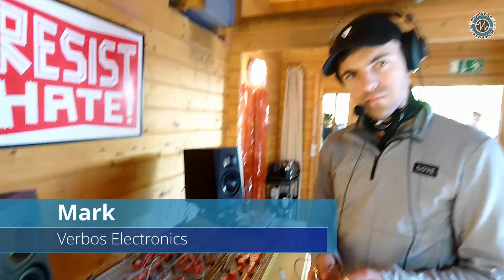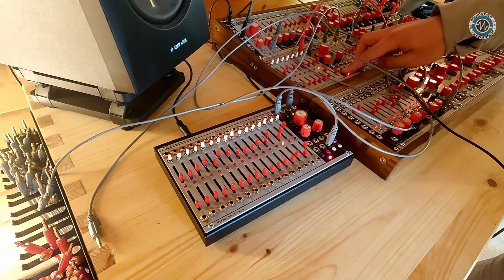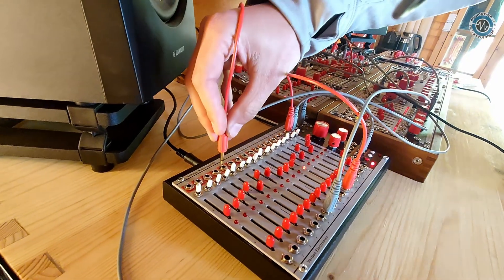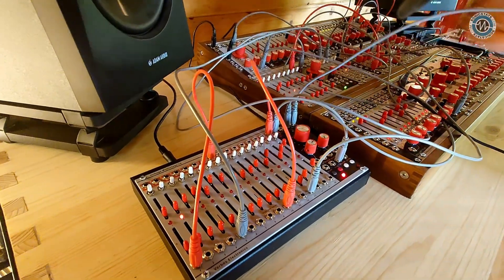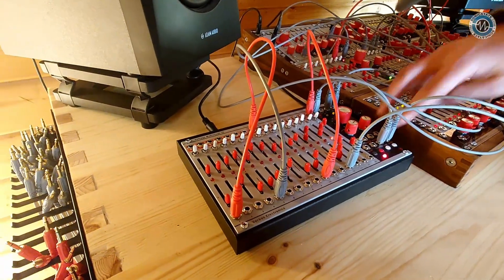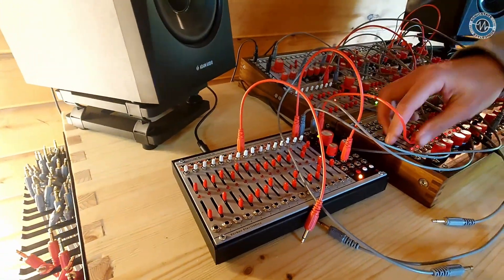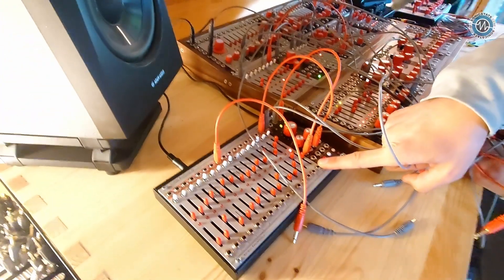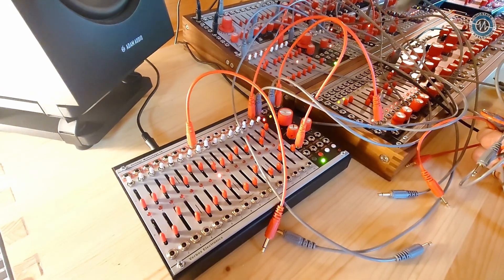Verbos Electronics: Voltage Multistage 16 Sequencer - Superbooth 25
We had a chat with *Mark* from *Verbos*, who introduced us to the *Voltage Multistage 16* at Superbooth 2025. This latest module follows in the footsteps of the original version released a decade ago, now featuring a longer architecture and a different internal circuit design. Transitioning from the previous CMOS-based framework, the new version employs a discrete transistor approach, significantly enhancing performance capabilities. Voltage Multistage 16 allows stage selection with gates, providing flexibility for loop creation and sequence resets. Mark demonstrated how you could use individual gates for forming loops and introduced concepts like using secondary sequences or random gates. The module retains its dual-row layout and includes both traditional and newer resetting methods, allowing seamless integration of pitch and modulation control. Although still a prototype, Verbos aims for a launch around July.